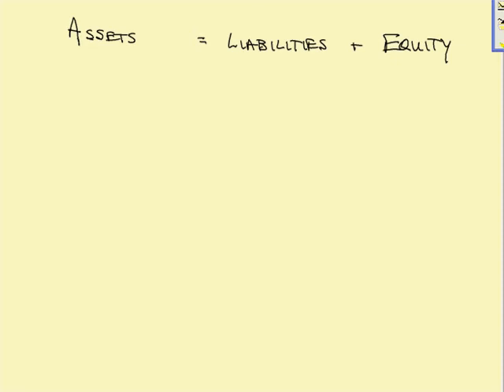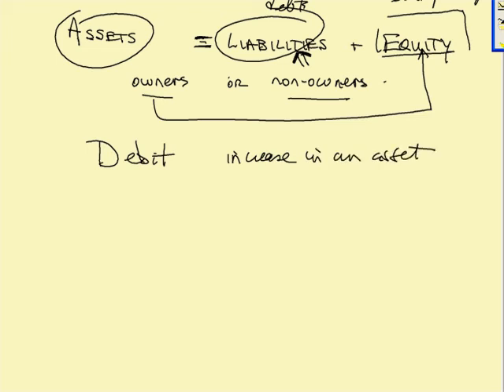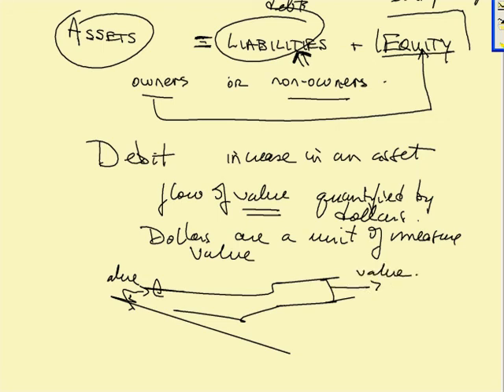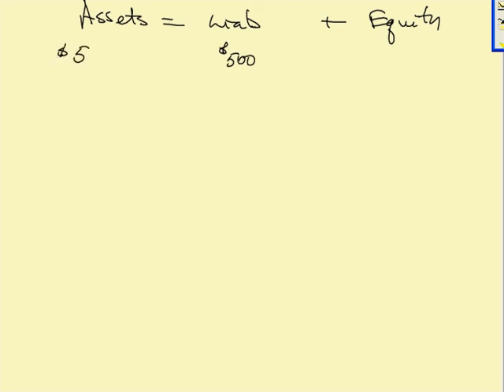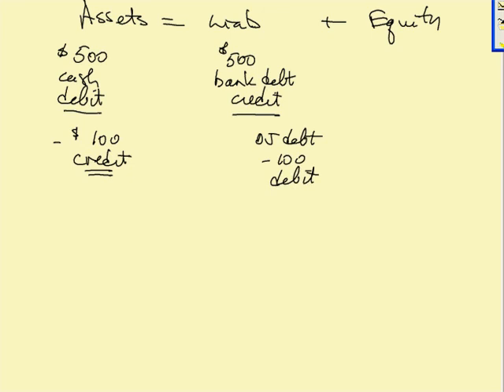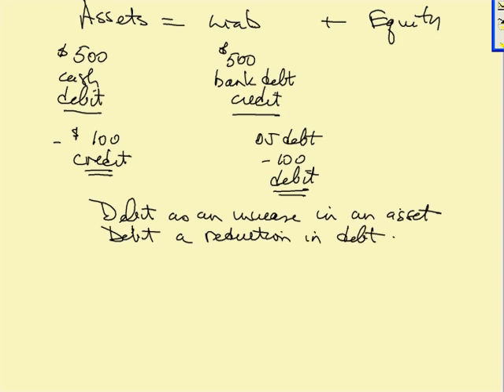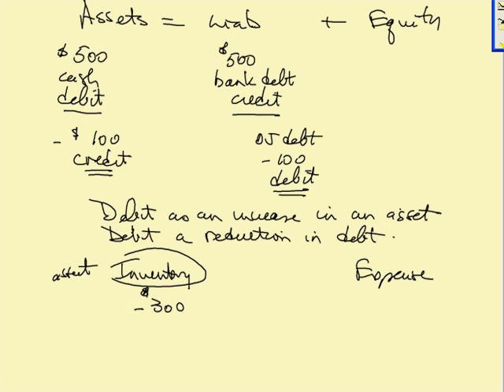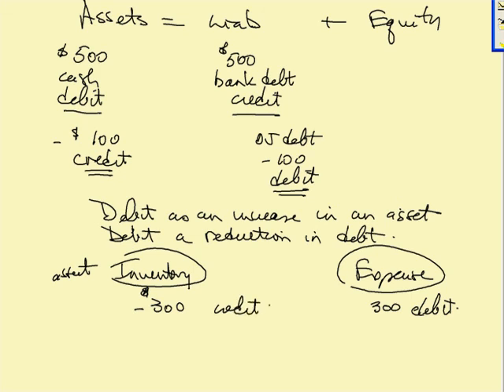Follow the Money: Accounting: for the young entrepreneur: Tutorial 4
Debits and credits: some fundamentals for recording transactions.